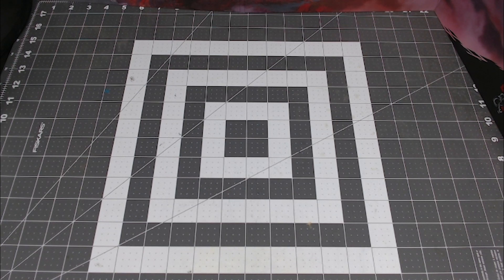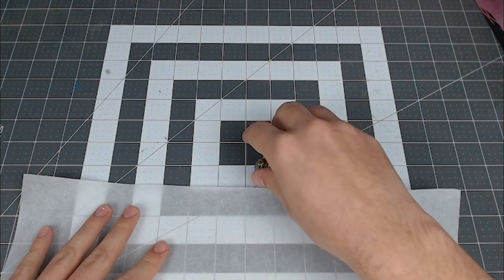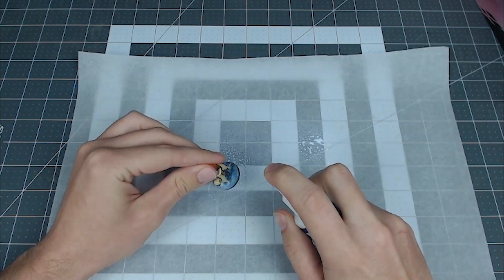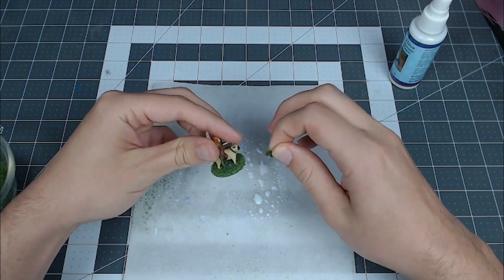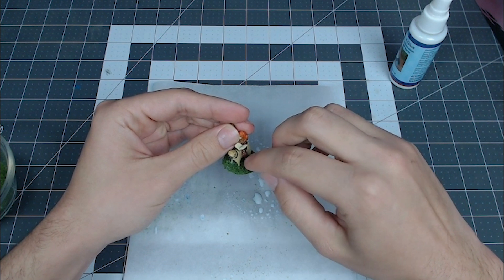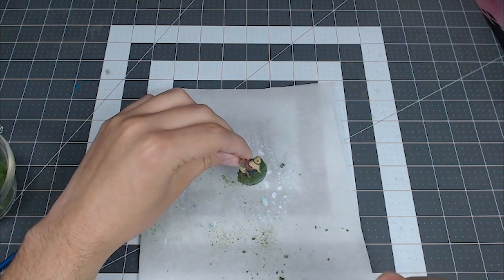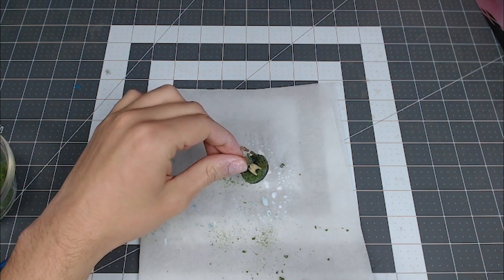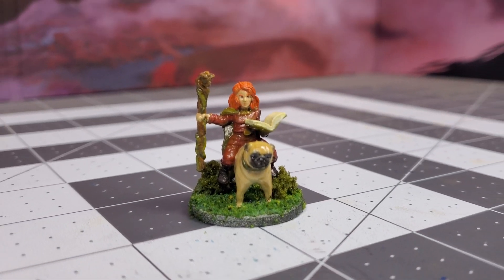Can I Create a REALISTIC CUSTOM BASE with NO EXPERIENCE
Testing if I can make a realistic custom base for a DnD mini with no practice or experience.